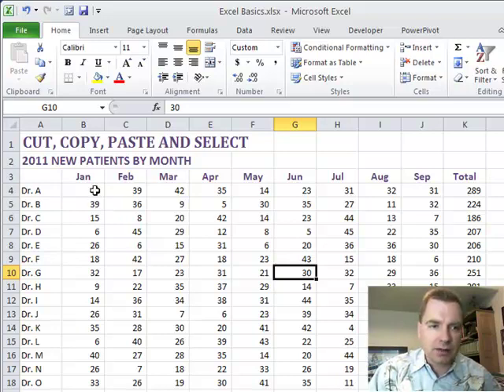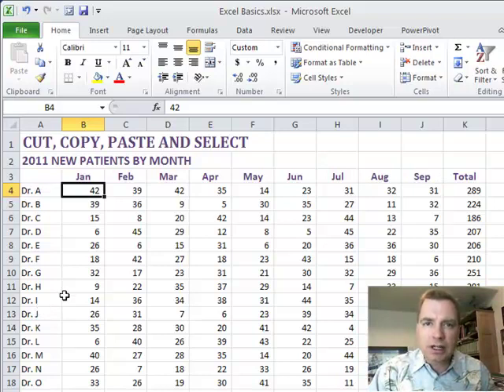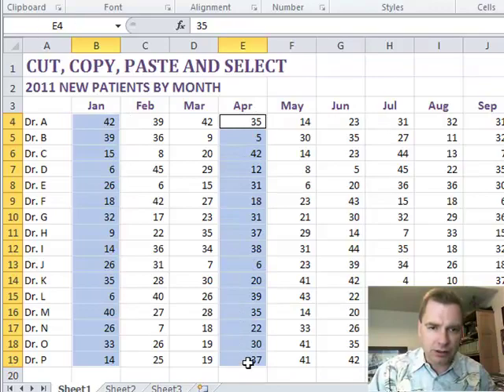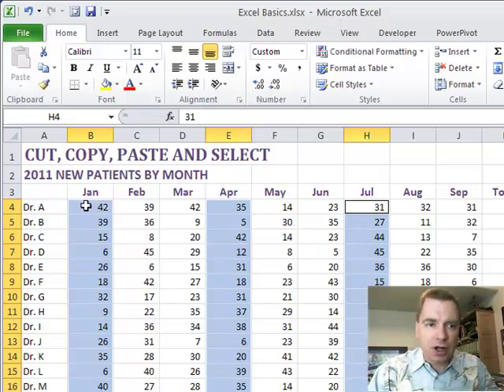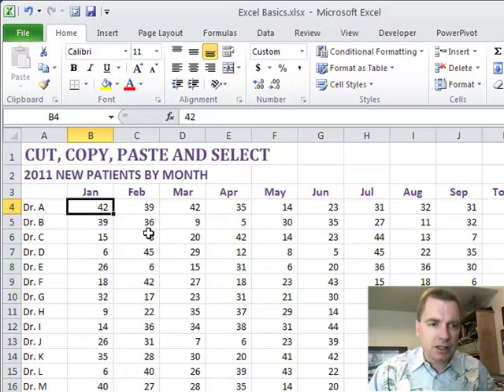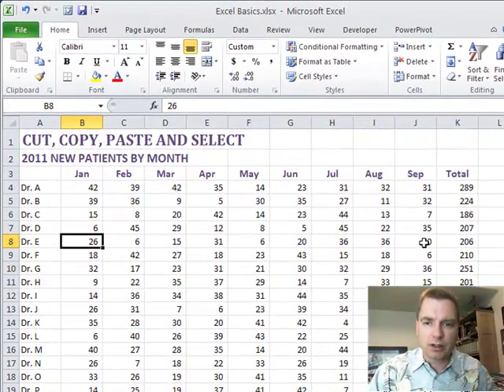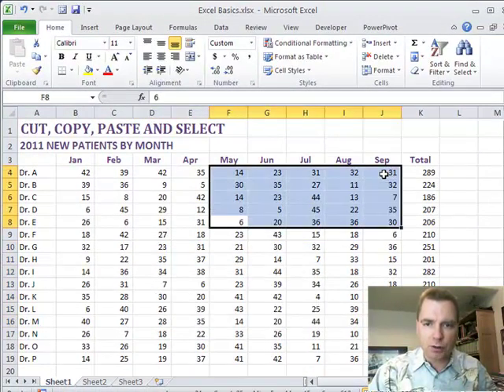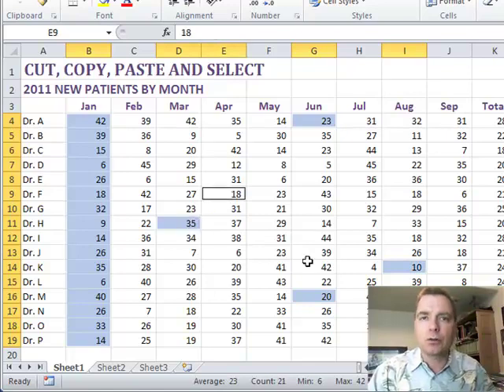Excel Video 208 Selecting Cells with the Control and Shift Keys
You may not be able to spell noncontiguous without a spell checker, but you'll know what it means after watching Excel Video 208.  Noncontiguous simply means "not next to each other" and if you hold down the Control key while selecting cells, it's easy to select noncontiguous cells.  If you want to select contiguous cells, the Shift key is your friend.  Watch Excel Video 208 to see how to use the Shift key to easily select rows, columns, or a square of cells.  Once you have the data selected, you can cut, copy, paste, or format paint to your heart's content.

These are great shortcuts as the amount of data you're trying to select increases.  Next time I'll show you a shortcut for really large groups of data.